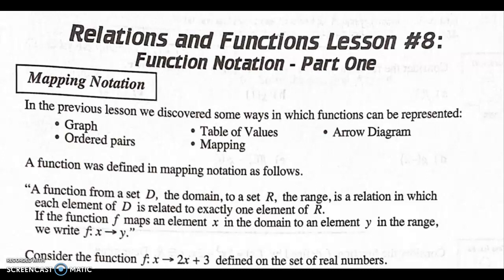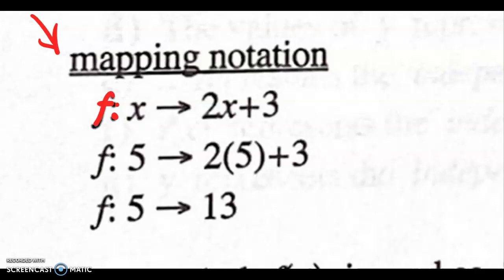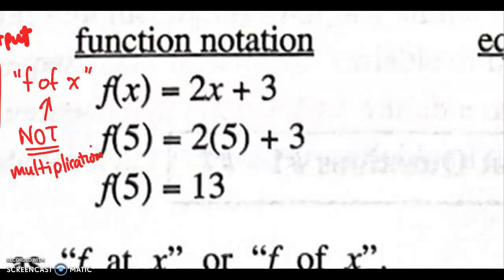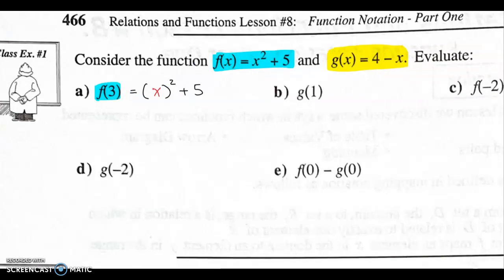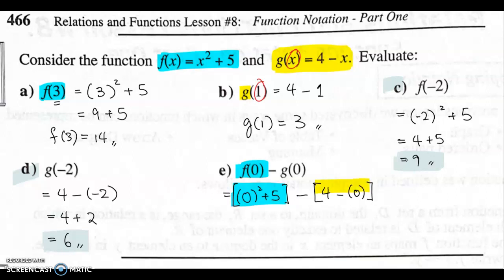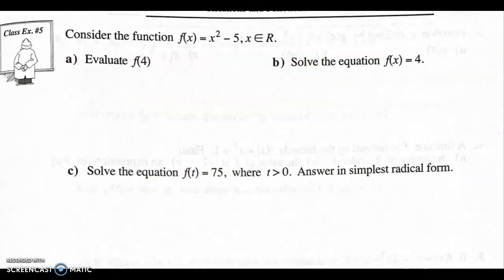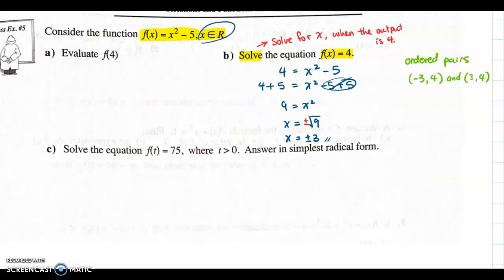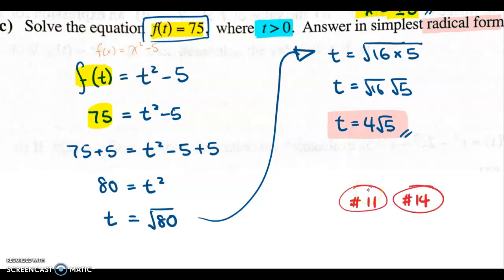Math 10 Lesson 7.8 Function Notation Pt.1